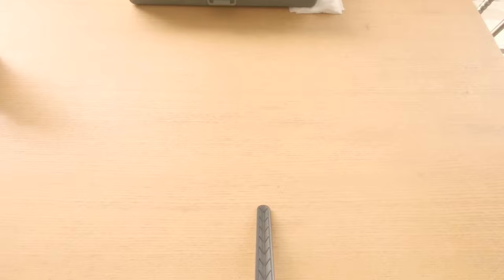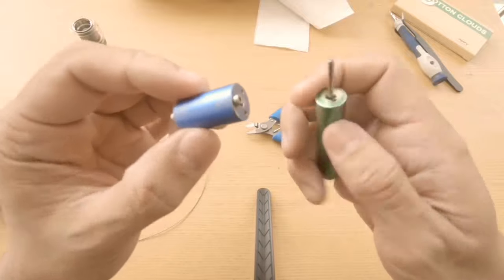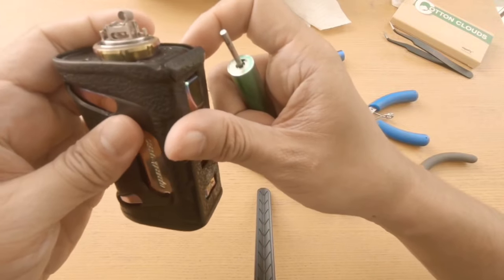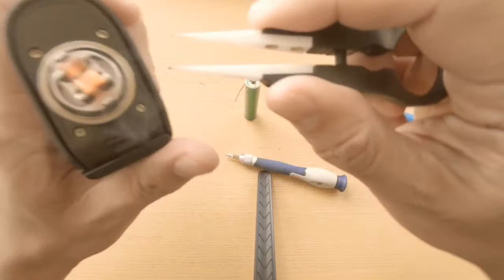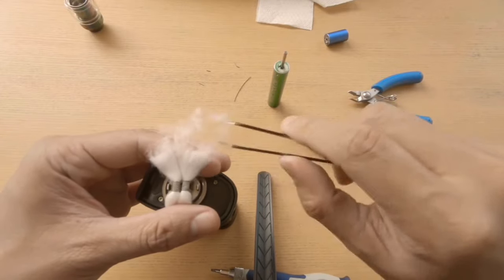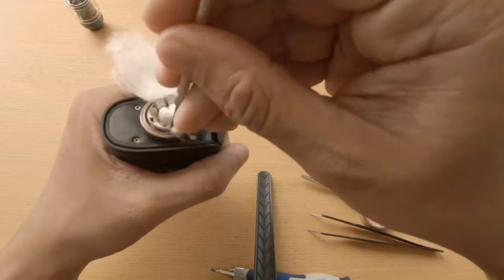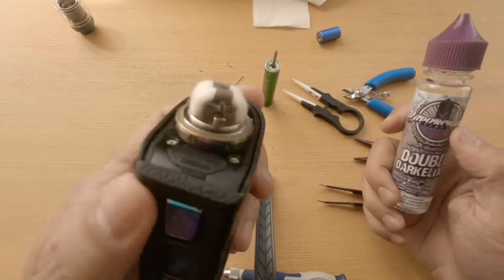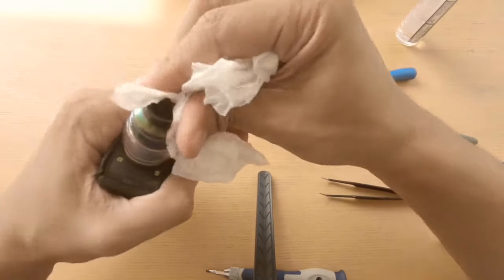Geekvape Zeus X Coil Wicking 101. No Dry Hits Guaranteed. 2022 (Tagalog)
Coil and cotton build for Zeus X. Guaranteed no dry hits.